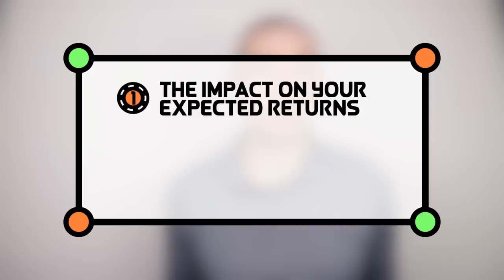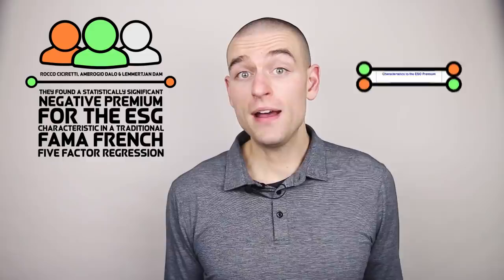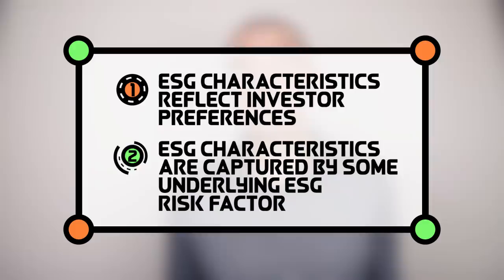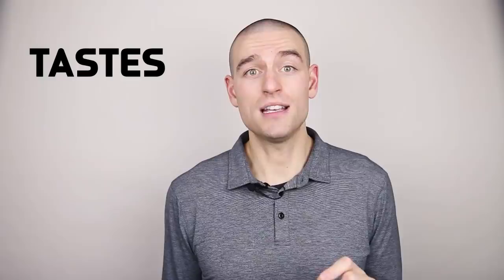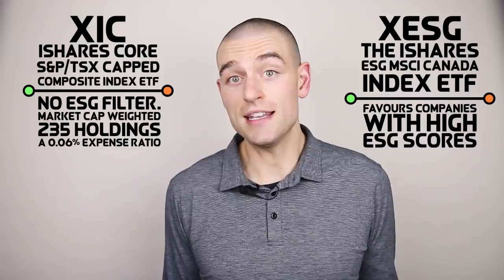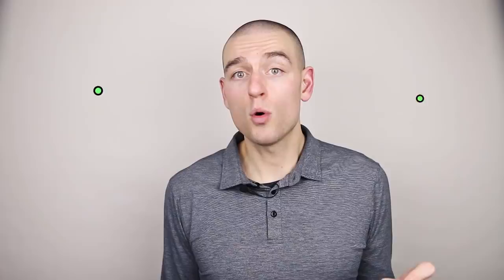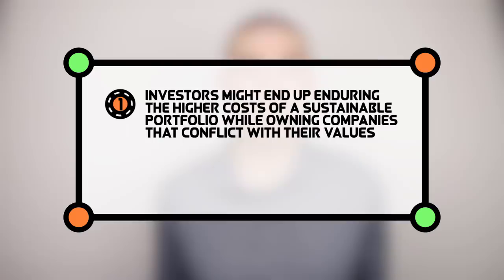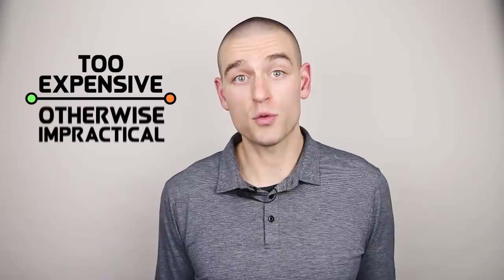Sustainable Investing (ESG, SRI)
Individuals and large institutions alike are allocating more of their dollars to investment strategies that meet some level of environmental, social, and governance criteria. This is commonly referred to as responsible, sustainable, or green investing.

- A Sustainable Capital Asset Pricing Model (S-CAPM): Evidence from Green Investing and Sin Stock Exclusion

You can find the Rational Reminder podcast on
Google Podcasts: